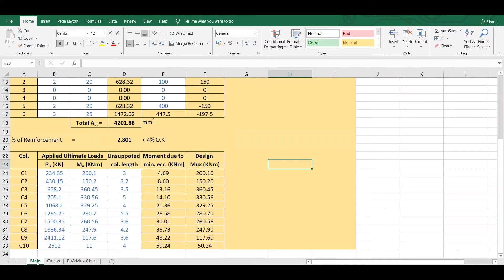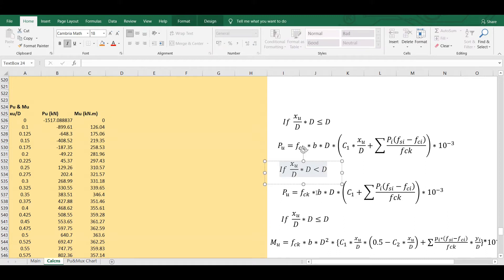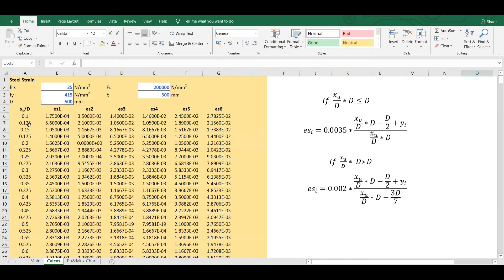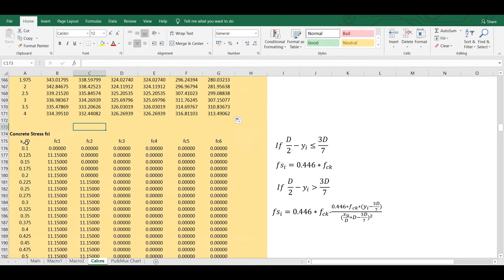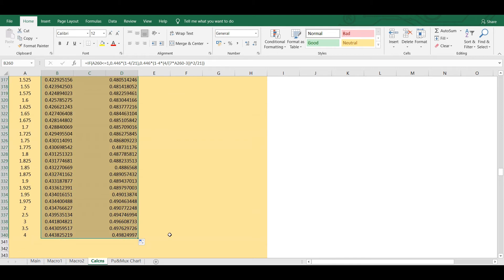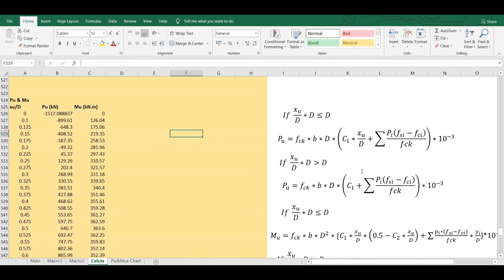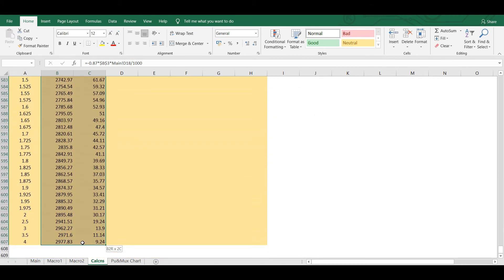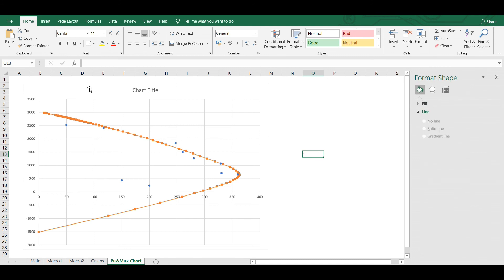Design of columns part 5: Preparing the Interaction Curve to check safety of columns in excel sheet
This video will explain you on how to generate interaction curve automatically in MS excel as per the codal provisions of IS 456-2000.

You can use the following reference books for better clarity:
1) Reinforced Concrete Vol 1 by HJ Shah (Best book to clear theoretical as well as practical concepts)
2) Design of Reinforced concrete Structures by N Subramanian